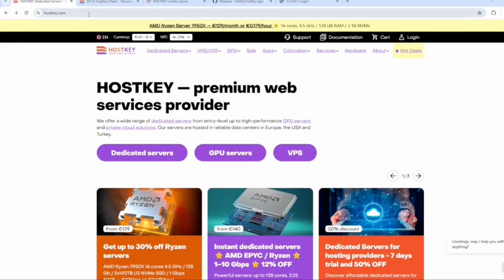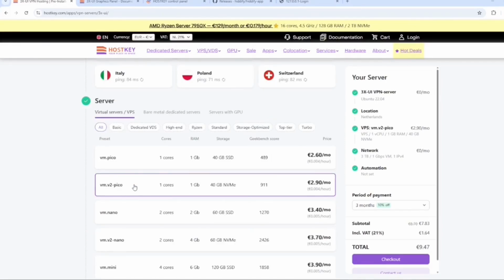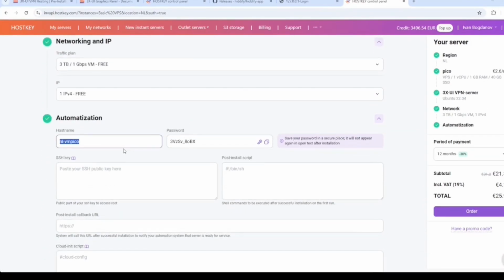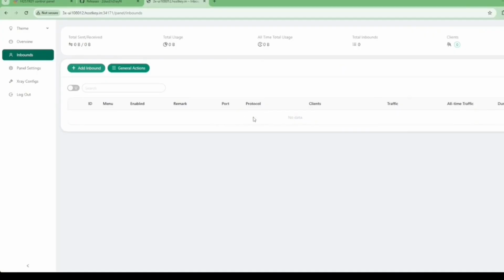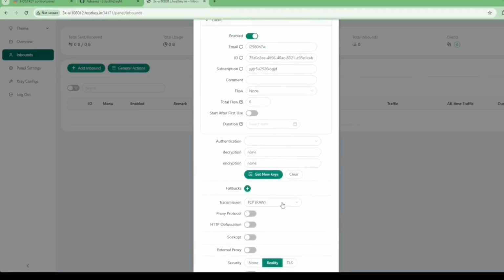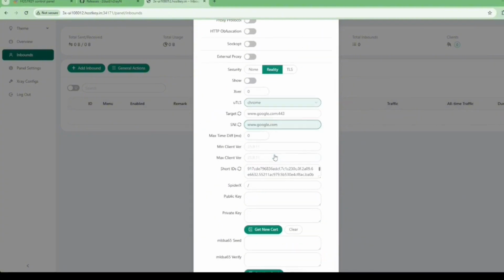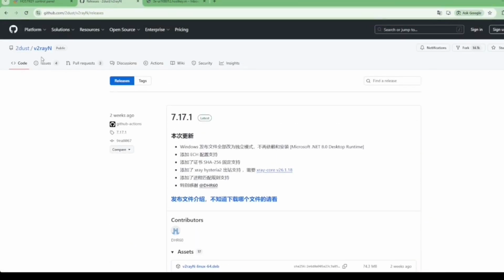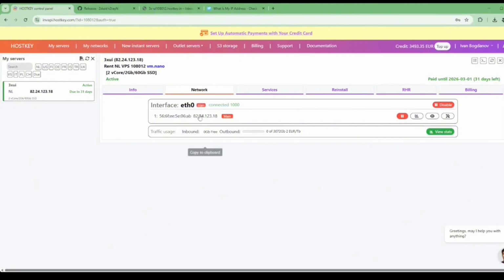3X-UI VPN Panel Setup: Deploy on a VPS and Connect with v2rayN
3X-UI is a web-based panel for managing Xray VPN configurations — VLESS, VMess, Reality, and more. Deploy it on your own VPS and connect any device with a single link or subscription.

What's covered:
— Deploying a VPS with 3X-UI pre-installed from the marketplace
— Opening the web dashboard and creating an inbound configuration
— Generating a connection link and subscription URL
— Installing v2rayN on Windows and importing the config
— Verifying the connection with an IP check

No manual installation required. Full workflow from order
to working VPN connection in minutes.